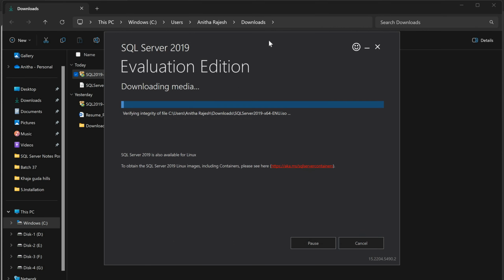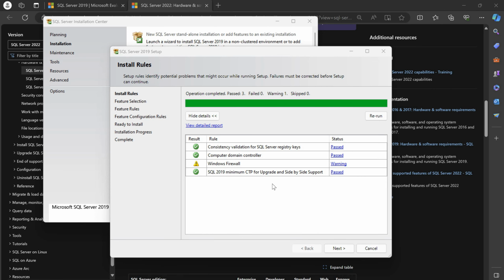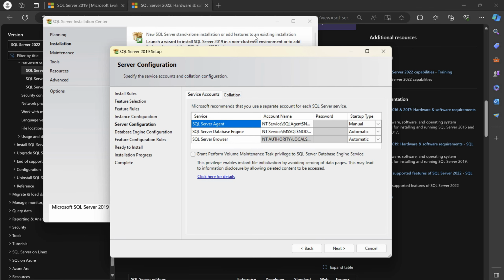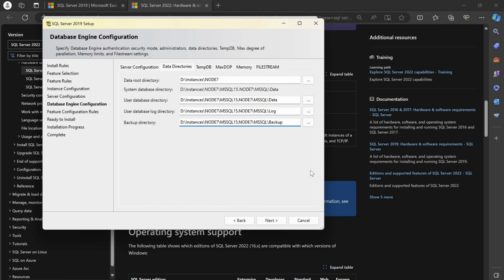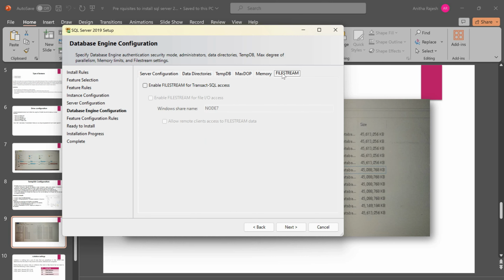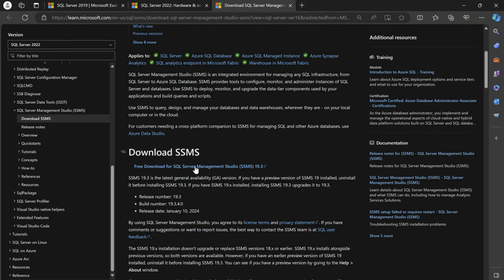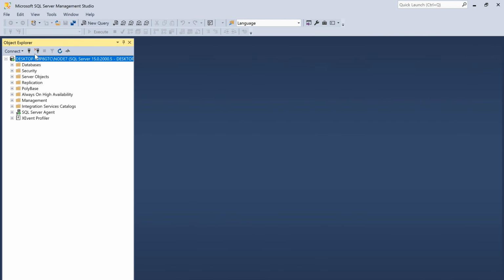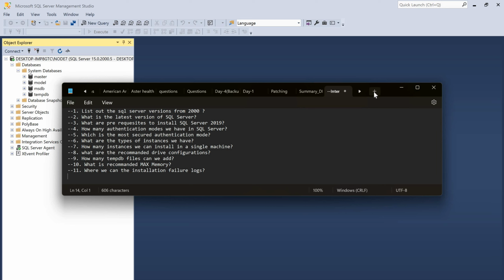How to download and install SQL Server 2019 version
Install MSSQL Server 2019 Version